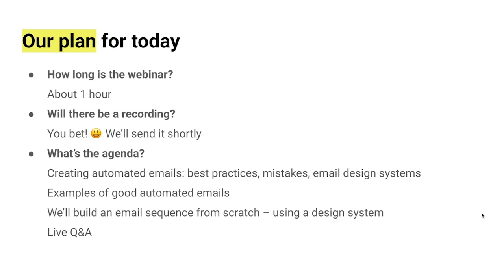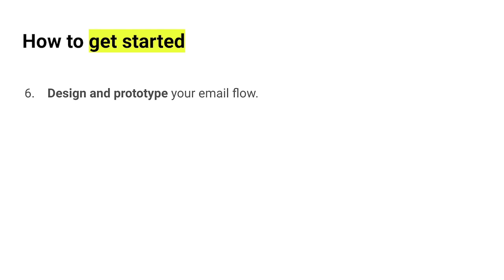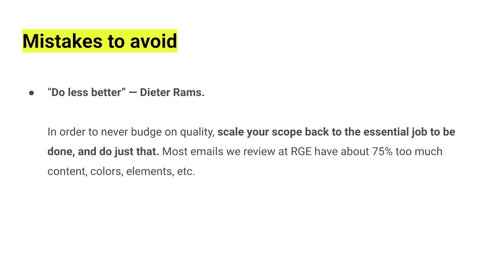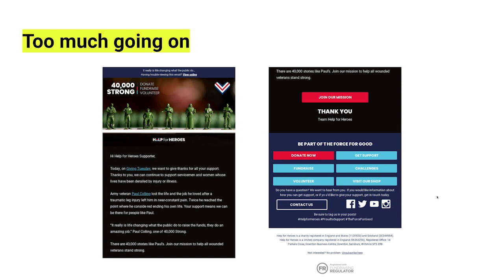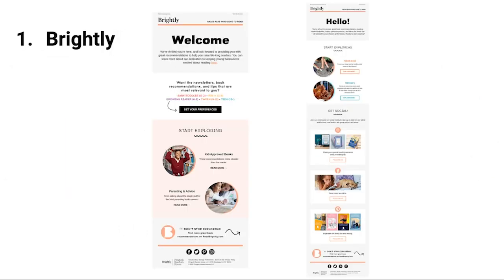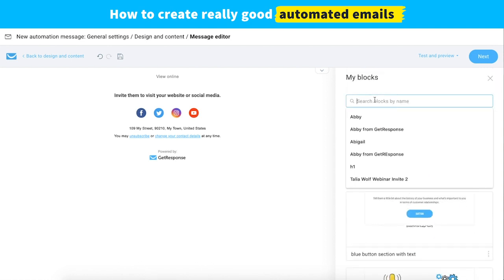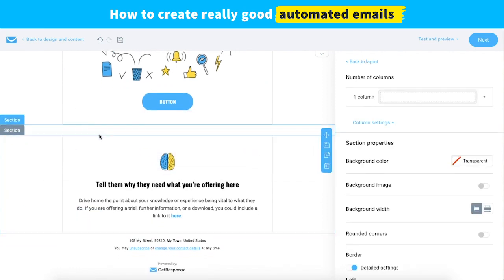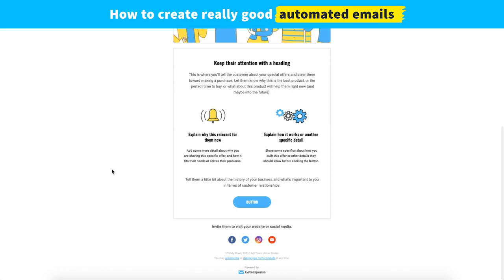How to Create Automated Emails With GetResponse | Email Marketing Webinar with Matthew Smith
Email automation is a way to send a series of emails to your subscribers or prospect individuals. Automated emails are sent automatically based on triggers or actions made on your website or campaigns.

It sounds simple right? Well, maybe. Just like any other online marketing strategy, there are ways on how you can utilize email marketing in an effective and successful way.

💥Share knowledge with your audience and create a new source of income

In this webinar video, Matthew Smith discusses 11 steps on how to get started in using email marketing automation. In addition, he talks about the mistakes you should avoid in automating your emails. Finally, he shares tips on how to effectively design your email system.

There’s more! One of the GetResponse teams shows a step-by-step tutorial on how to create a series of triggered emails that look great and have consistent branding with the use of the GetResponse Email Creator.

You can use the timestamps below for the topics discussed:
0:00 Intro
2:00 How to Get Started
12:23 Mistakes to Avoid
27:05 Examples of Good Automated Emails
28:35 Tutorial on How to Create an Automated Email

Matthew Smith is the co-founder of Really Good Emails, the largest email marketing community on the planet with over 4,000+ handpicked collections of the best email samples.

GetResponse | All-in-one Online Marketing Platform to Grow Your Business
💰 Conversion Funnel
✉️ Email Marketing
🤖 Marketing Automation
🌐 Landing Pages
📹 Webinars
🔔 Facebook ads